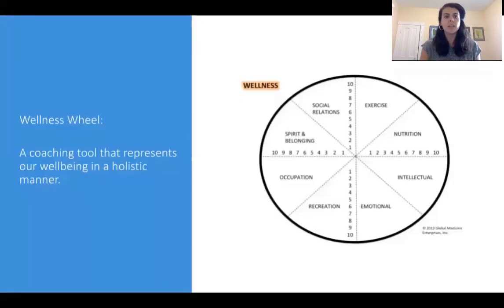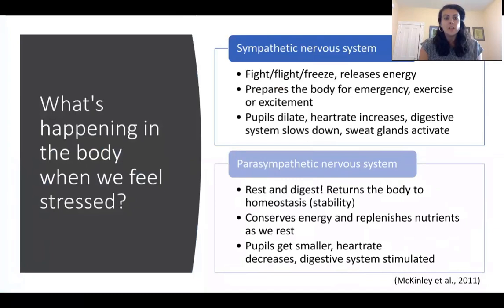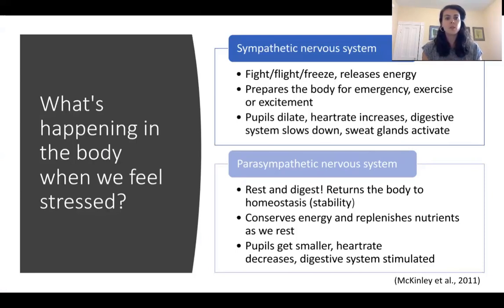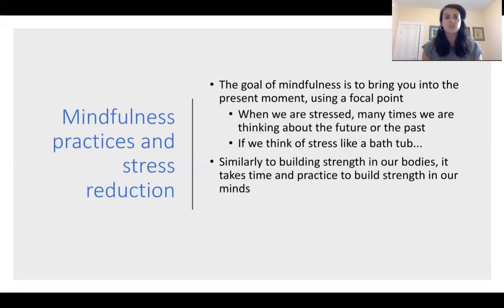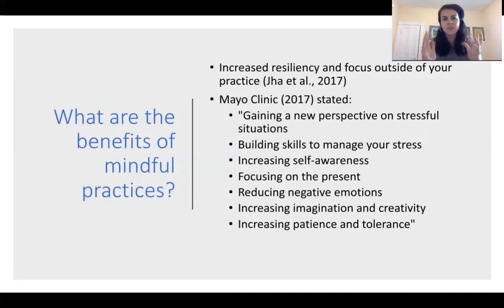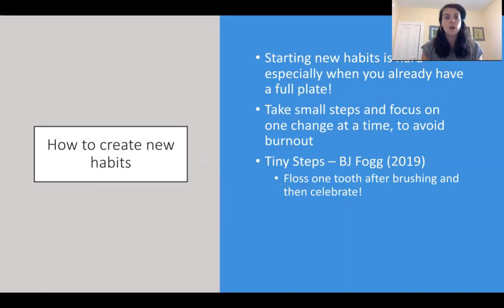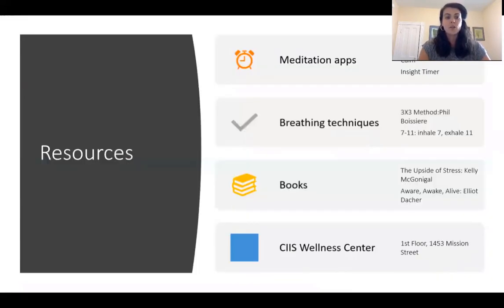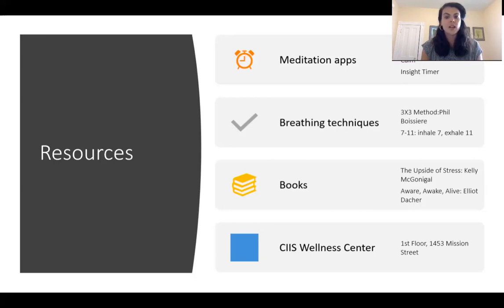Wellness center video MyCIIS